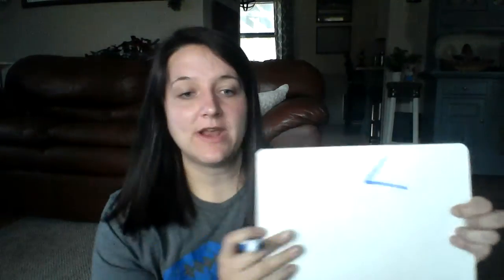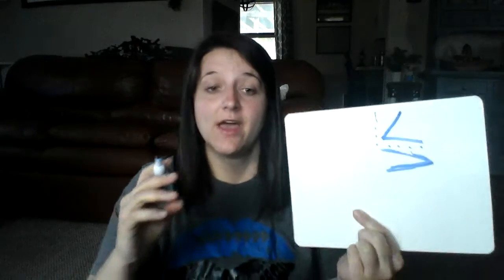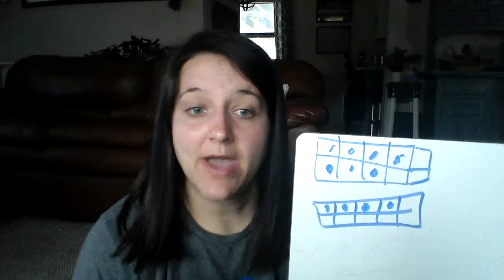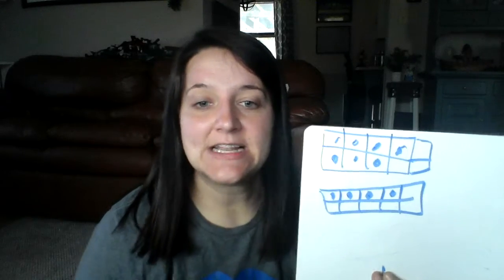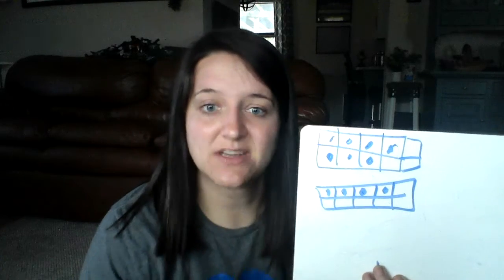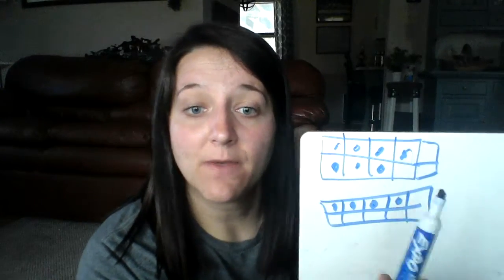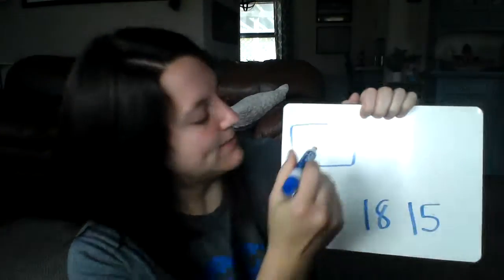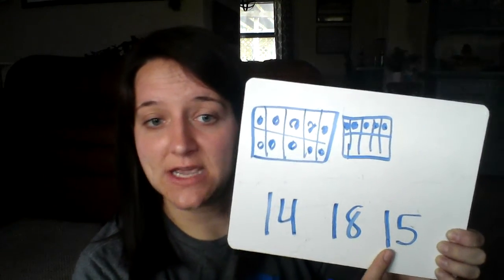1st Grade Hoyt AMI Day 15